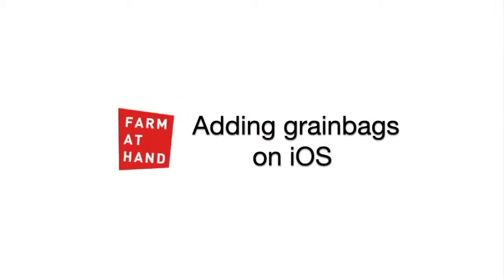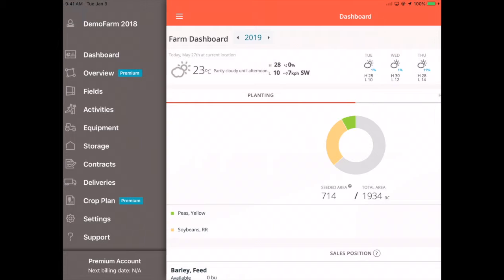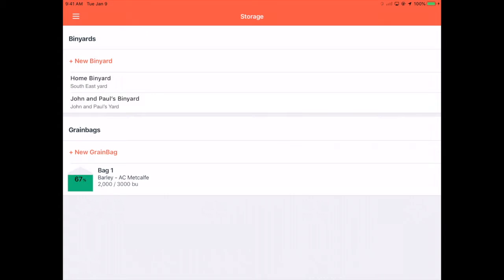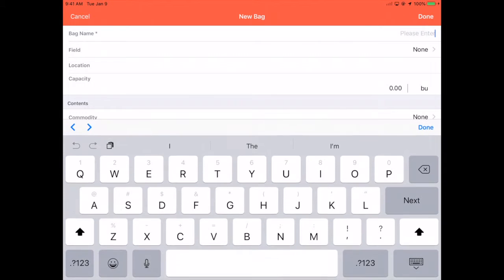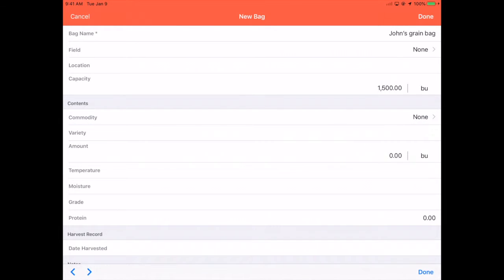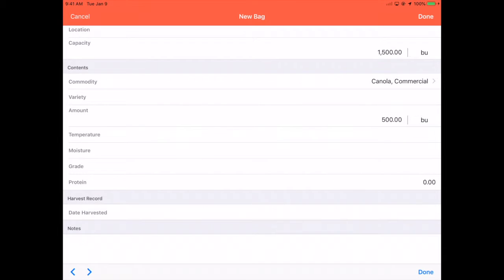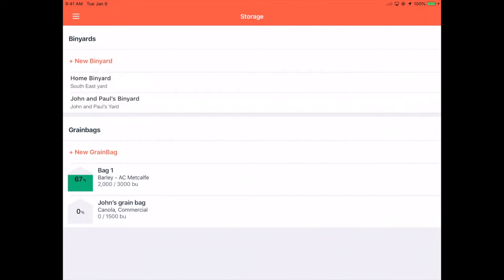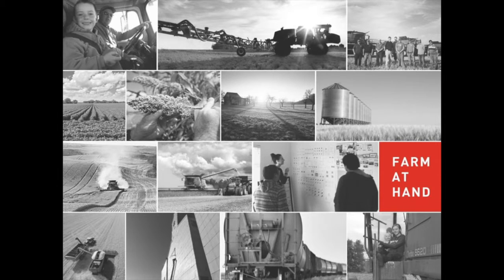Farm At Hand - Adding a Grainbag on iOS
1. Select “Storage” from the Left-hand menu.
2. Tap “+ New Item”.
3. Provide a Bag Name and details. Tap “Done”.